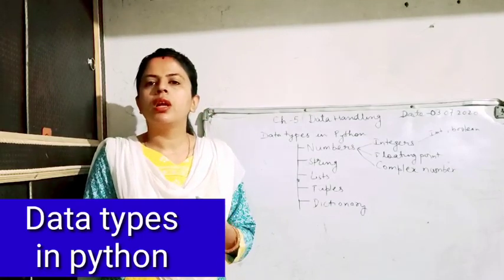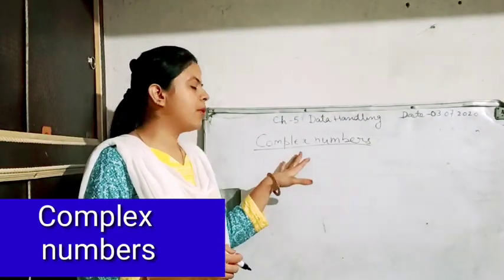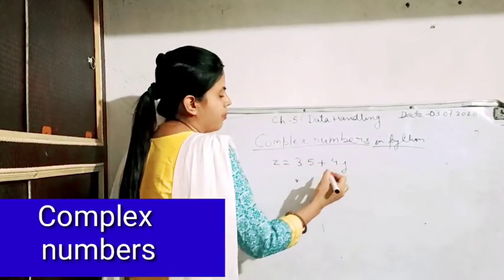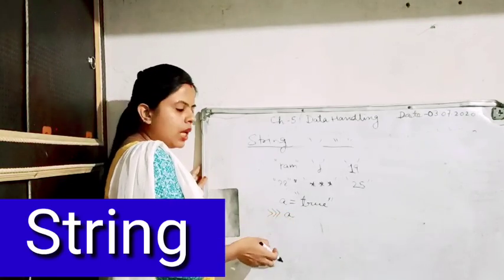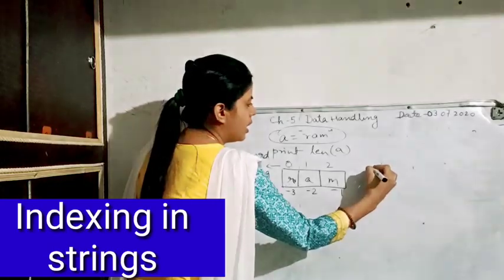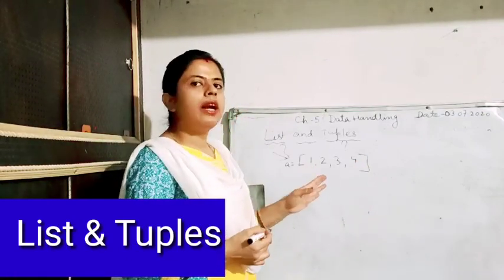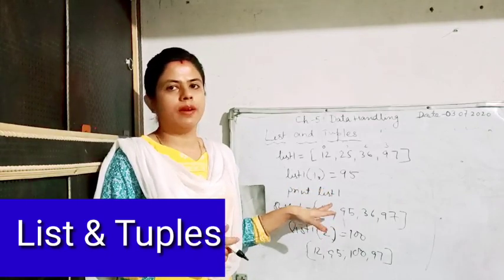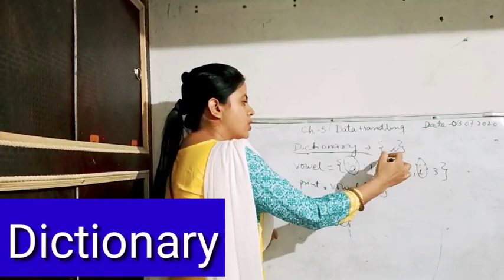Python datatypes-list, dictionary,tuples,string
This Python tutorial will help you to understand the meaning of different data types in Python.